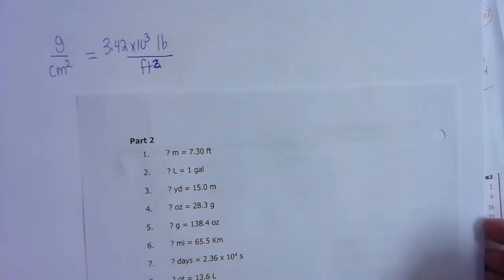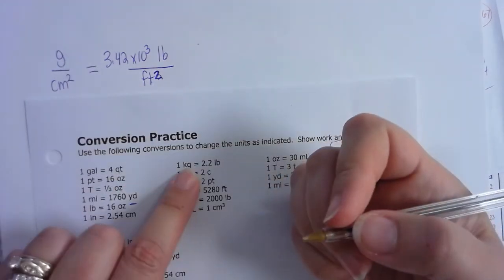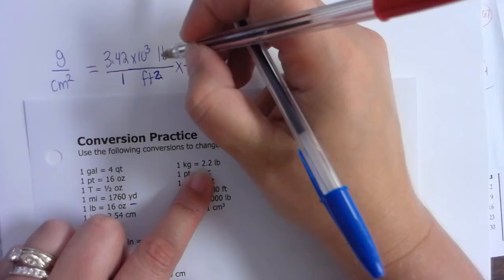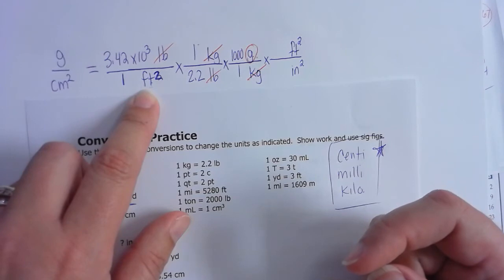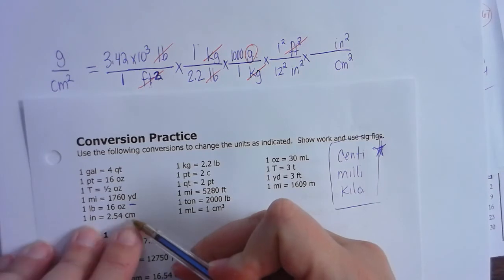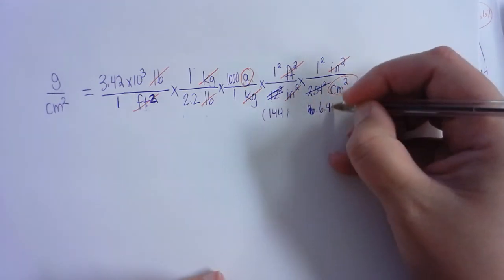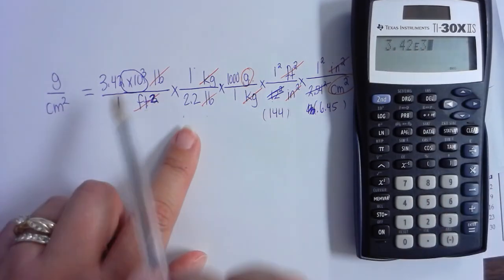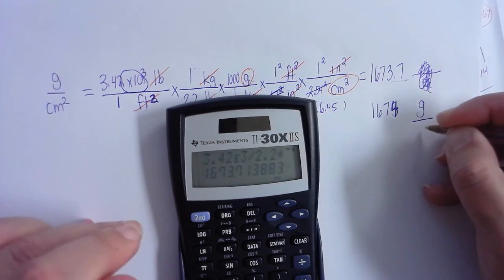Complex Example Problem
Unit conversion example problem from class showing a complex unit that changes the unit on the top and squared unit on the bottom.  Includes how to enter scientific notation on the calculator